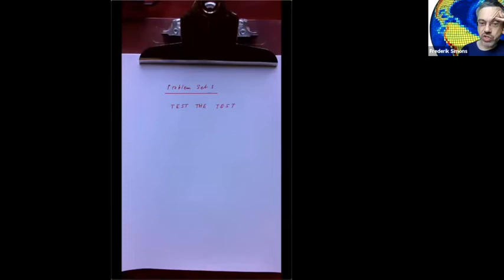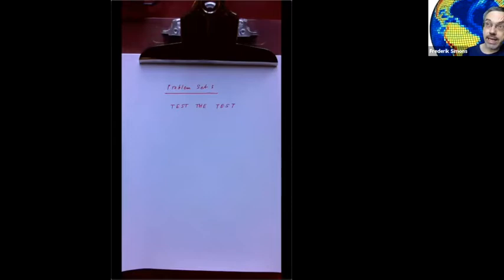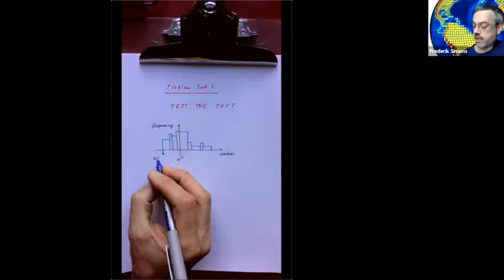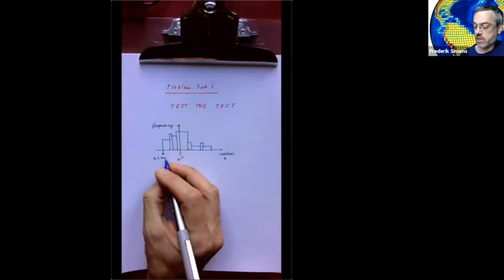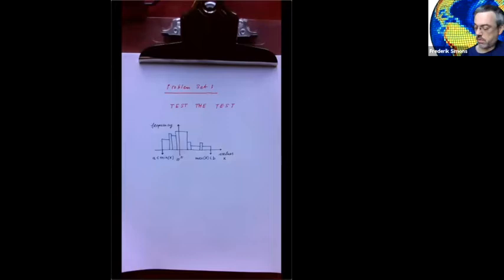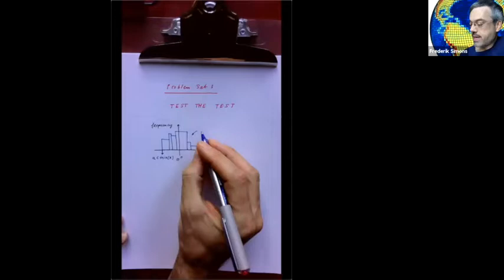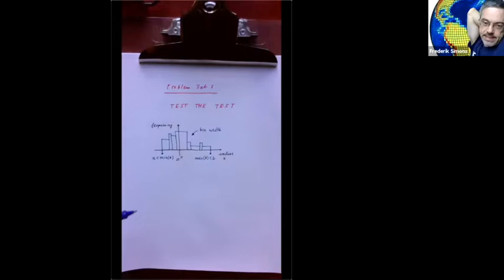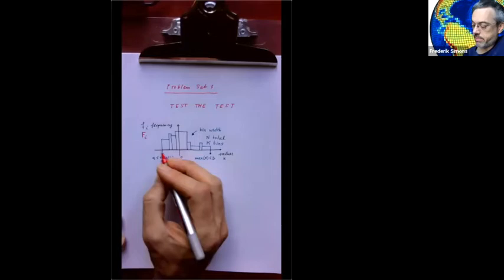GEO422 Lecture 12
Testing the test